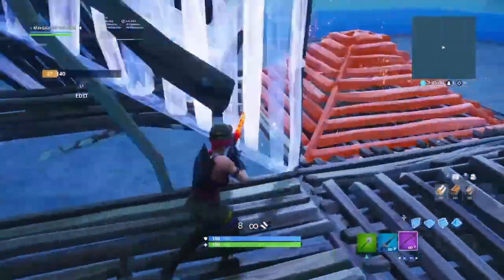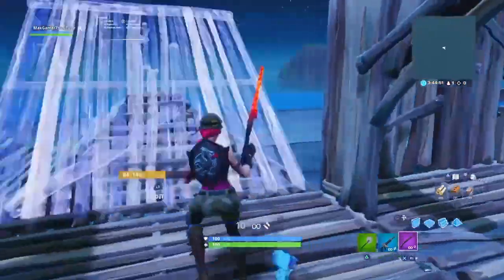How To Get Better At Box Fights In Fortnite FAST (PS4, Xbox One, PC, Nintendo Switch, Mobile)!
In this video, I show you guys how to get better at box fights in Fortnite Battle Royale on PS4, Xbox One, PC, Nintendo Switch, Mobile! Box fights are super important, and make up most of the fights in Arena Mode, Competitive and Scrims. Every single one of you will benefit from watching this video because the tips and tricks I share will show you how to always win box fights in Fortnite with ease!

If you guys would like to support me, then make sure you use the code 'MaxGamer7' in the Fortnite item store. This will give me a percentage of your purchase and help out both me and the channel! Any and ALL purchases are REALLY appreciated!

I hope you guys enjoyed the video and if you did, make sure to let me know by leaving a like and a comment recommending something I should cover in the next video!